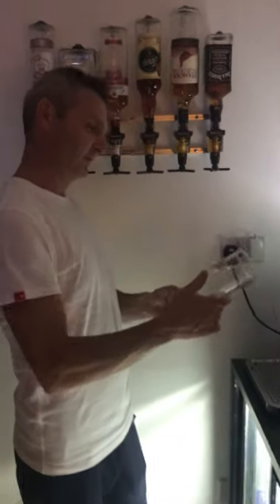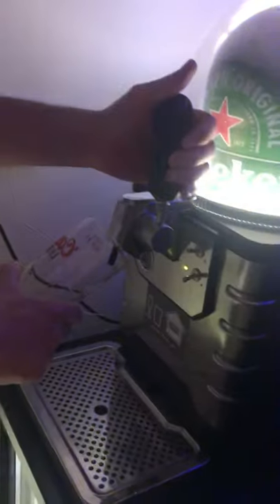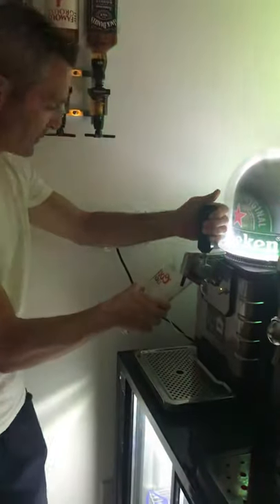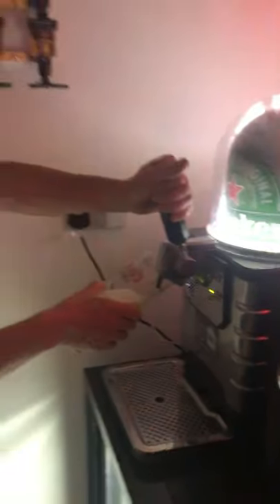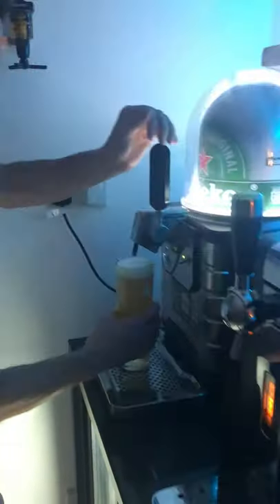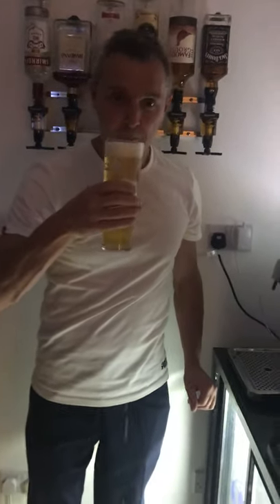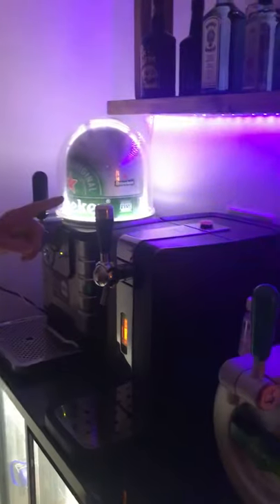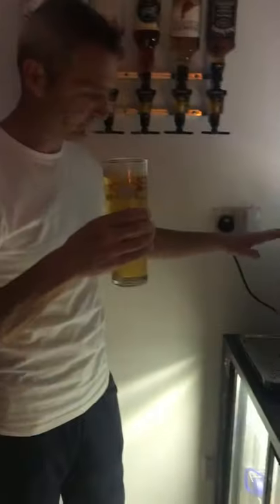First Attempt at Heineken Blade Pour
Heineken blade in action  quick demo